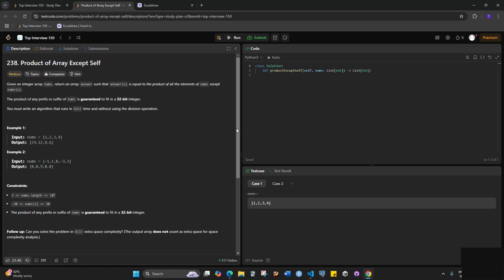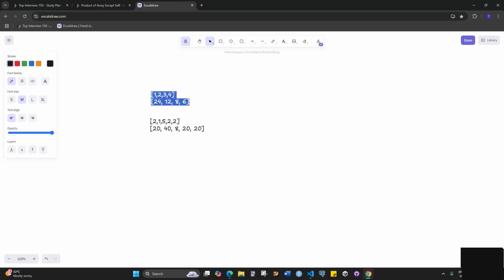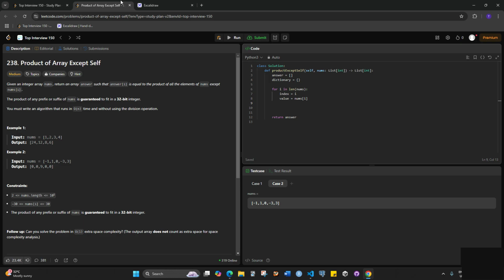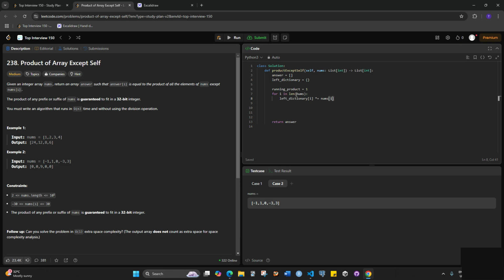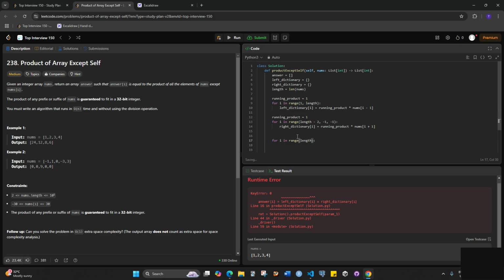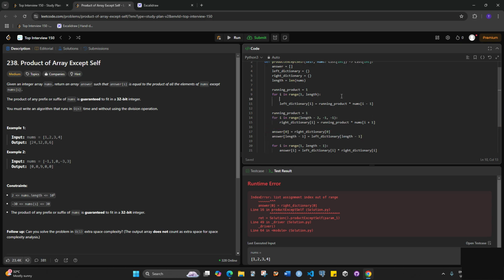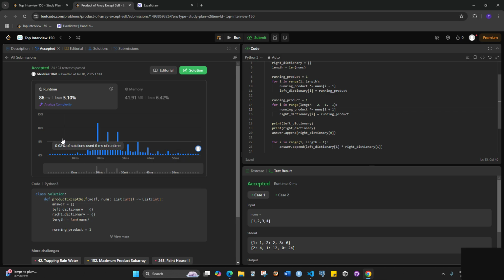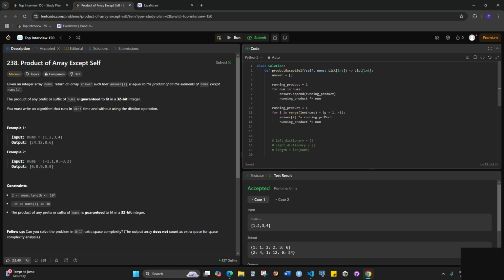LeetCode Day 14 238. Product of Array Except Self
Problem: 238. Product of Array Except Self
Method: Looped through the array twice to keep track of the left and right running product

Comments: Initial solution was overengineered with the dictionaries, simply looping through and keeping a running product was enough. Also needed to realise that I could make use of the actual answer array itself